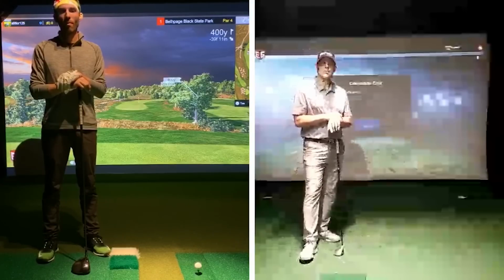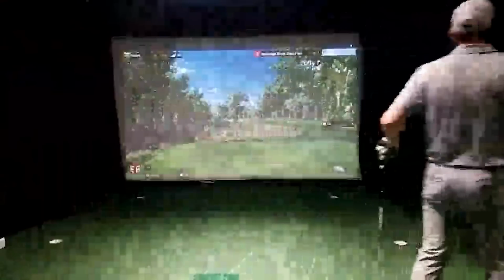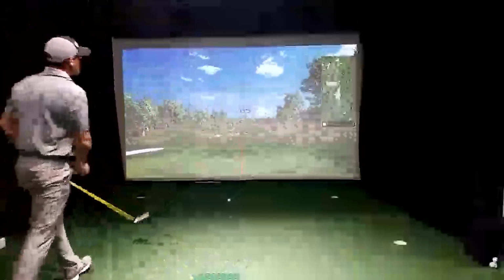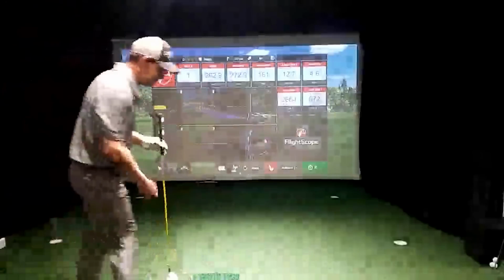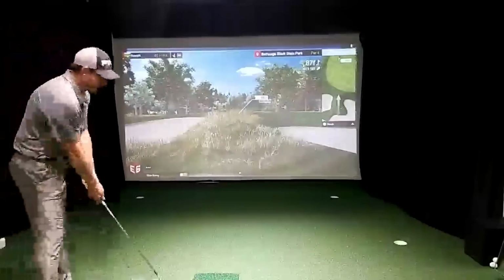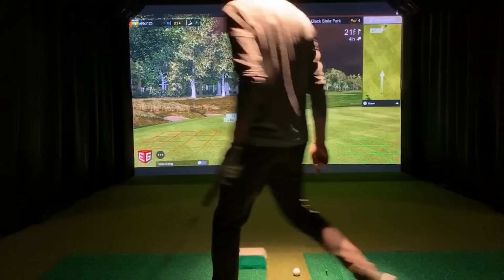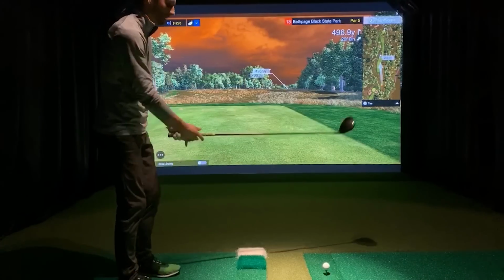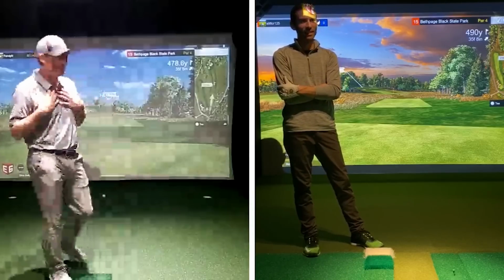Playing Bethpage Black on E6 Connect - Flightscope Mevo+ vs X3 - LIVE Online Match Play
Flightscope Mevo+ vs X3 - Playing Bethpage Black on E6 Connect - LIVE Online Match Play.  Buy Golf Simulator tech like MEVO+ and get the best pricing with FREE Shipping and NO TAX - Use this Outside the U.S.? Contact me at for more information and pricing regarding your specific territory.    Looking for TGC 2019?  I can hook you up!

Watch as I take on another Discord E6 Connect member head to head live in the Final Match of the first ever Discord Match Play Tournament.  I am playing on the Flightscope Mevo Plus Golf Simulator and he is on the Flightscope X3 Golf Simulator.  Sorry for the X3 users low quality image, the bandwidth must have affected the image.  Thank you for the support!

About the Flightscope Mevo+ (Mevo Plus Golf Simulator)
What data parameters does the Flightscope Mevo Plus provide?
Mevo+ provides Carry Distance, Club Head Speed, Smash Factor, Apex Height, Flight Time, Ball Speed, Vertical Launch Angle, Horizontal Launch Angle, Lateral Landing, Angle of Attack, Total Distance, Roll Distance, Spin Axis, Spin Rate, Spin Loft, and Shot Shape.

If you are looking for Golf Simulators for Home reviews or just Golf Simulators in general, my channel should provide you with some great insight.  I use the Flightscope Mevo Plus and use E6 Connect along with other indoor golf simulator software and give a full breakdown of each with examples of shots and actual play.  The best Golf Simulator Reviews 2020 need to bring viewers the latest in technology and golf simulator build examples and that is what I try to do.  This example specifically with the on course play at Bethpage Black I think really shows the capability of E6 connect golf and how people can connect across the globe with their golf simulators for home.

About the Flightscope X3 Launch Monitor Capabilities
Full Swing & Ball Flight Data
Ball Speed
Club Head Speed
Smash Factor
Carry Distance
Launch Angle
Spin Rate
Apex Height
Flight Time
Club Speed Profile
Club Acceleration Profile
Angle of Attack
Spin Loft
Launch Direction
Spin Axis
Roll Distance
Total Distance
Lateral Landing

Shot Dispersion
Shot Type
Skills Distance to Pin
Skills Score
Face to Path
Face to Target
Club Path
Vertical Swing Plane
Horizontal Swing Plane
Low Point
Vertical Descent Angle
Curve

Chipping & Putting
Club Path
Club Face Angle
Launch Speed
Launch Direction
Total Distance
Distance to Pin

Lateral Position
Club Head Speed
Smash Factor
In Miss Range
Skid Distance
Roll Distance

About Flightscope:
3D Doppler Ball Tracking Monitors, Golf Radars & Launch Monitors
FlightScope® is a global high-tech company and a true world leader in the development and manufacturing of 3D Doppler Ball Tracking Monitors, Golf Radars & Launch Monitors for sports.

Originally founded in 1989 to measure projectiles for the defense industry by Henri Johnson, FlightScope® still honors its roots and to this day remains prominent in the defense industry in more than 24 countries.

About Bethpage Black:
The Bethpage Black Course is a public golf course at Bethpage State Park on Long Island, New York. Opened in 1936, it was designed by Bethpage State Park superintendent Joseph H. Burbeck, who was also responsible for the park's Blue and Red Courses in the mid-1930s.[4] Brief consultation was also provided by noted golf architect A. W. Tillinghast. It is the most difficult of Bethpage's five courses, and is known for the warning sign at the first tee, placed in the early 1980s, which reads "The Black Course Is An Extremely Difficult Course Which We Recommend Only For Highly Skilled Golfers."[5]

In 2002, the Black Course hosted the U.S. Open, which returned in 2009, as well as the 2019 PGA Championship.

Bethpage Black also hosted The Barclays, the event of the FedEx Cup Playoffs in late August, in 2012 and 2016, and is scheduled to host again in 2021 and 2027.[6] The course is also scheduled to host the Ryder Cup in 2024.

About Golf Match Play:
Match play is a scoring system for golf in which a player, or team, earns a point for each hole in which they have bested their opponents; as opposed to stroke play, in which the total number of strokes is counted over one or more rounds of 18 holes. In match play the winner is the player, or team, with the most points at the end of play.

Although most professional tournaments are played using the stroke play scoring system, there are, or have been, some exceptions, for example the WGC Match Play and the Volvo World Match Play Championship, and most team events, for example the Ryder Cup and Presidents Cup, all of which are in match play format.